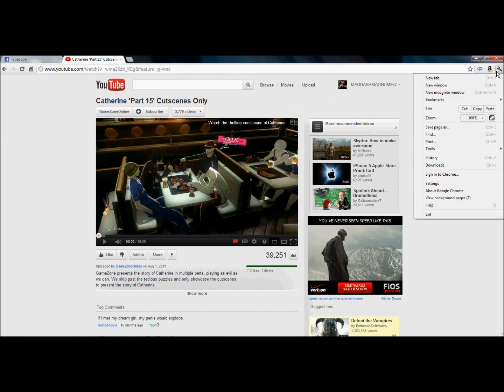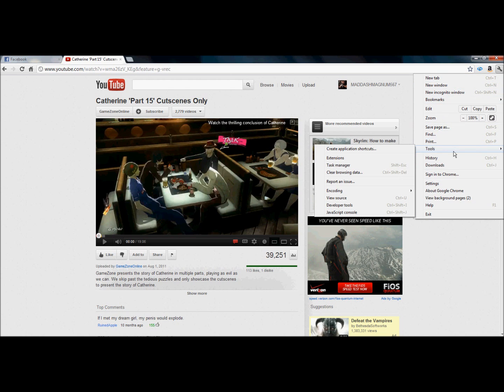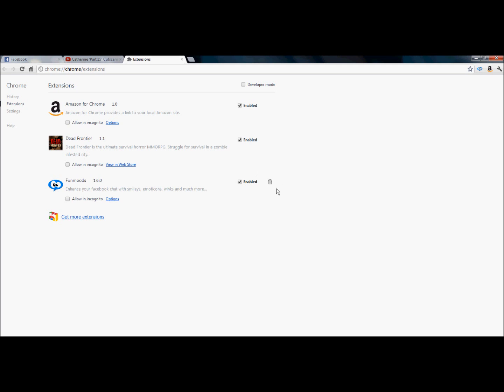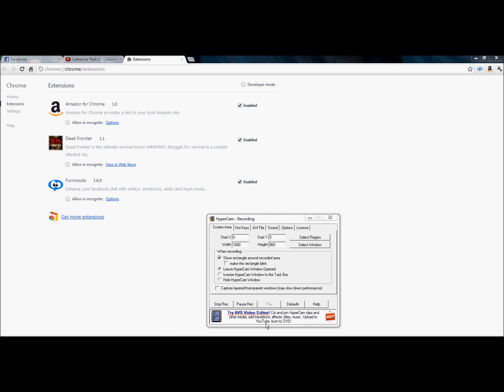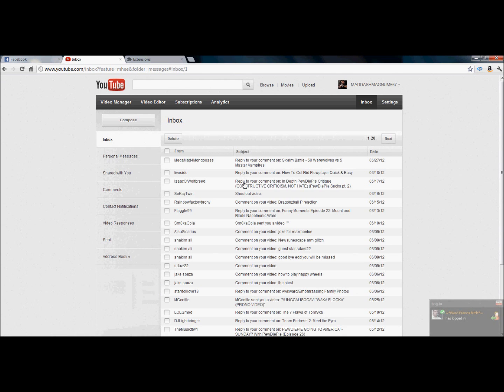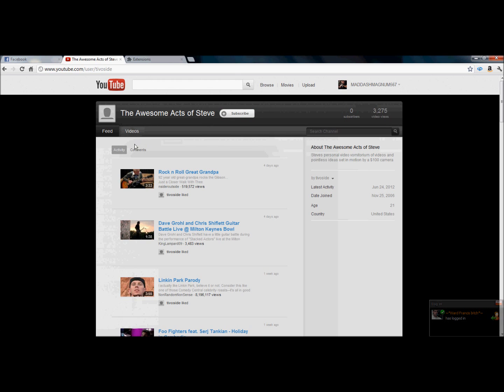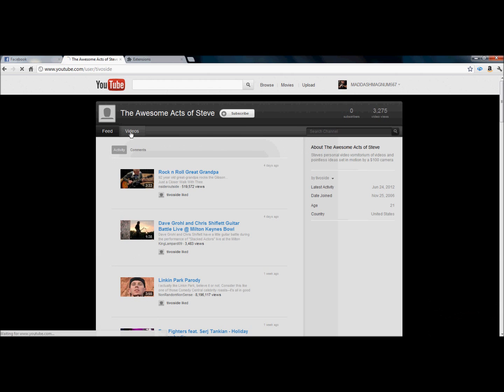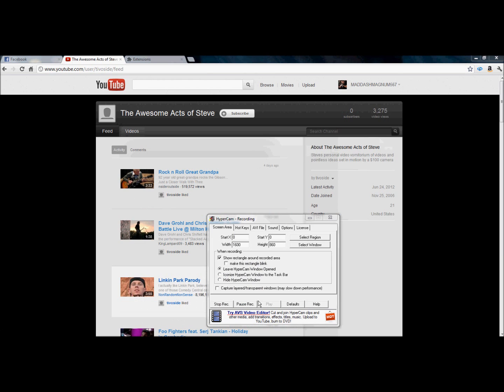How to get rid of flowplayer for google chrome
Don't watch How To Get Rid Flowplayer Quick & Easy